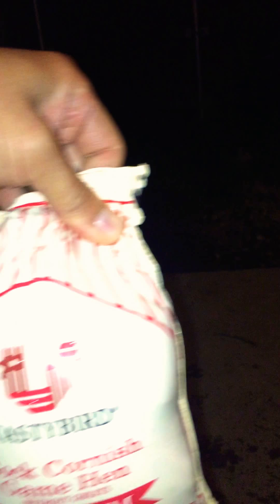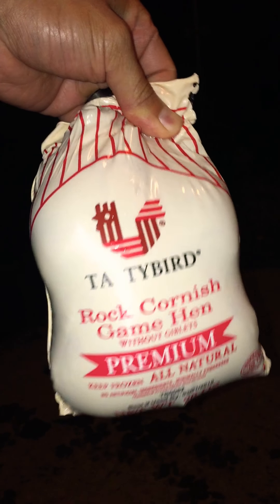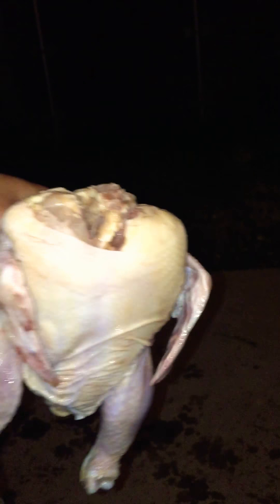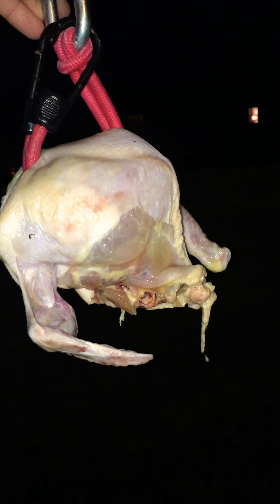Buck the Bulldog vs Hen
Buck getting some Cornish Hen, attempts 2nd Hen a bit higher than normal. But that's okay he'll get there.